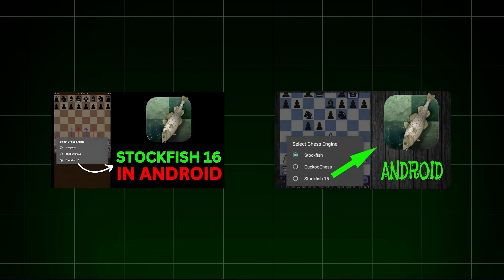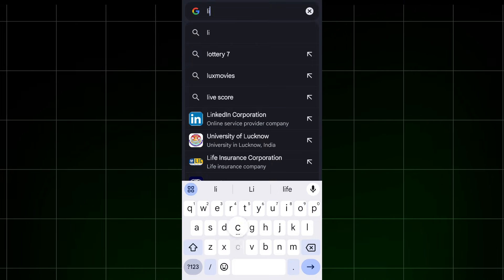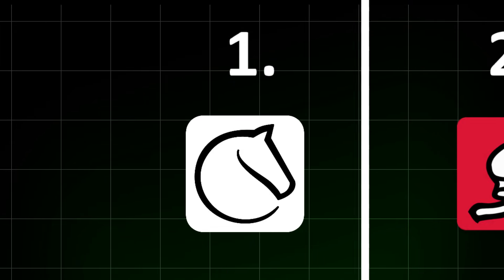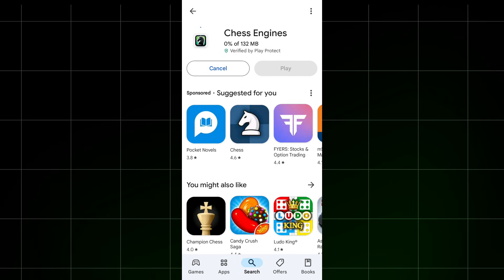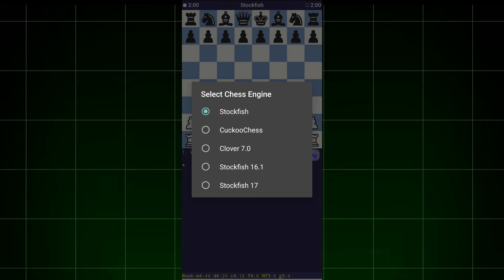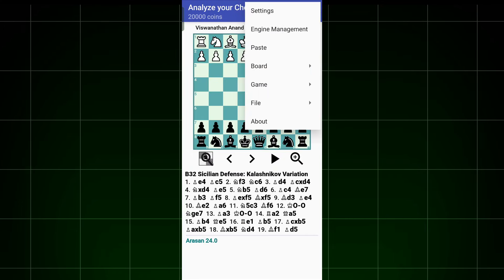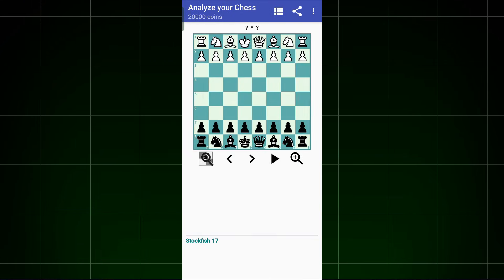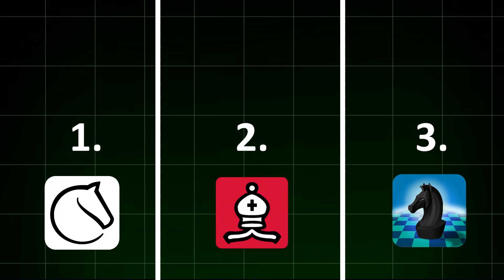Stockfish 17 in Android !! // How to Download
How to download Stockfish 17 in Android?